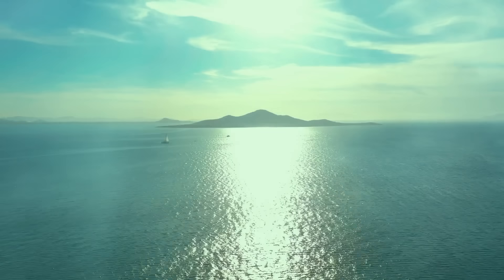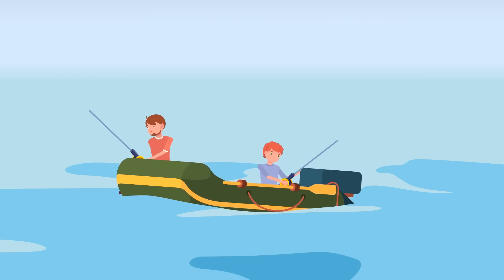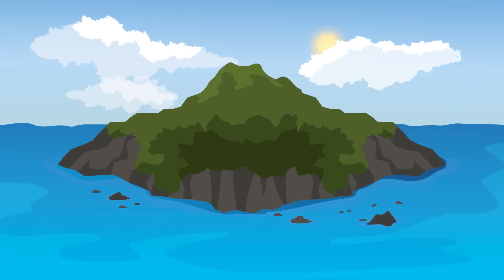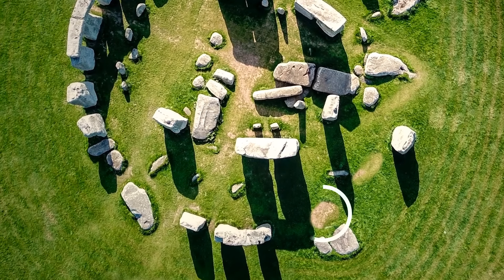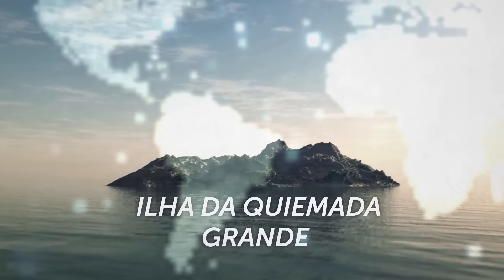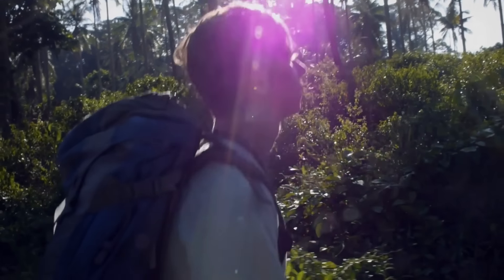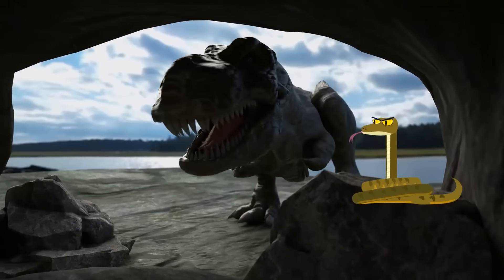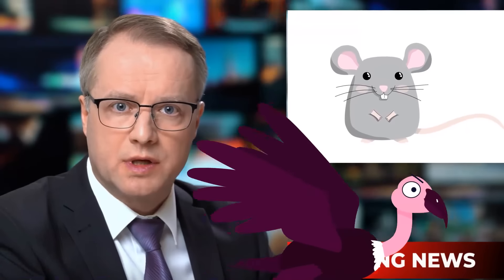Paradise with a Price: The Curse of the Diamond Island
Sun-drenched beaches, crystal-clear waters...paradise, right? Not quite. Welcome to Diamond Island, a place where glittering gems hide a dark secret. Fortunes have been made, lives have been lost, and a mysterious curse hangs heavy in the air. Join us as we unravel the truth behind Paradise Island, and the chilling price you pay for unearthing its treasures.